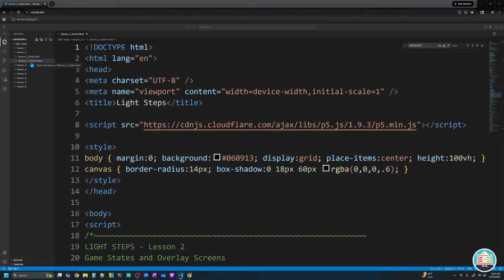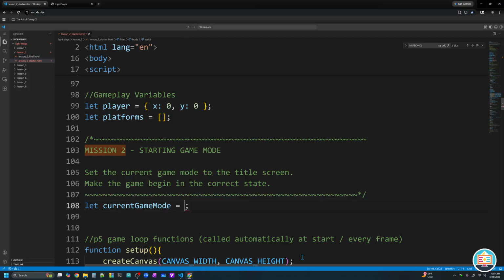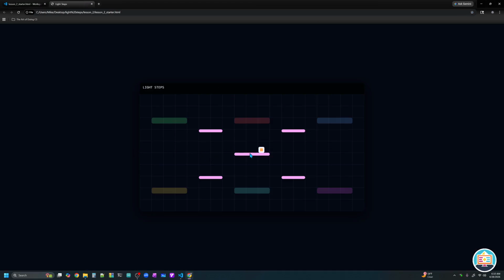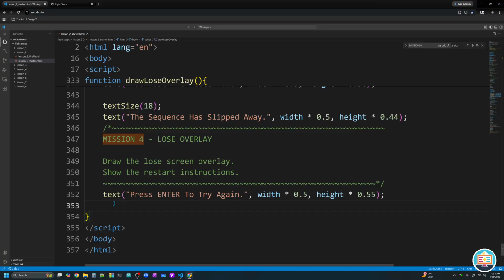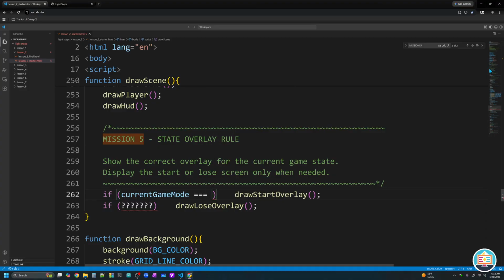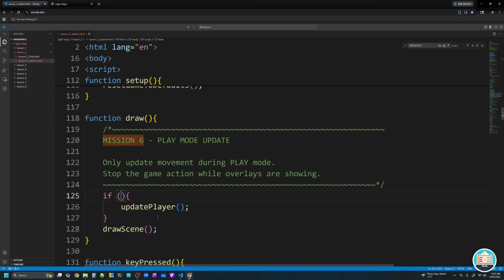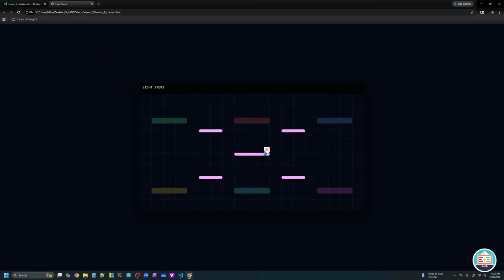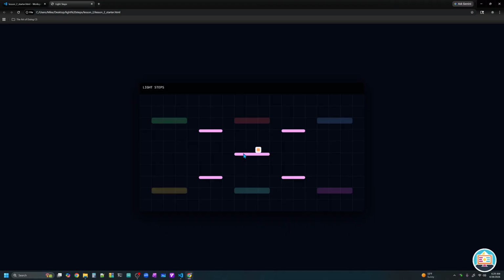Lesson 2: Game States and Overlays | Light Steps JavaScript Game Dev